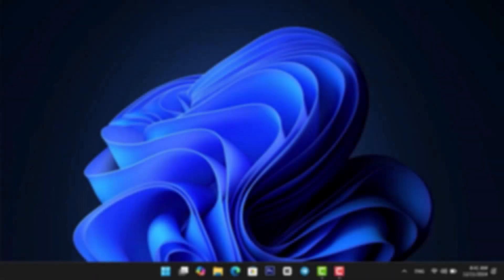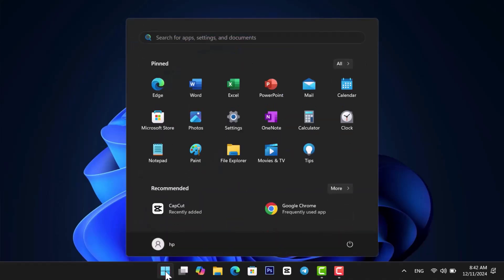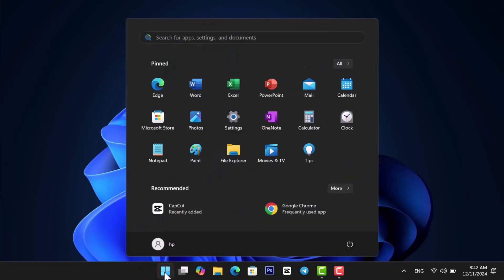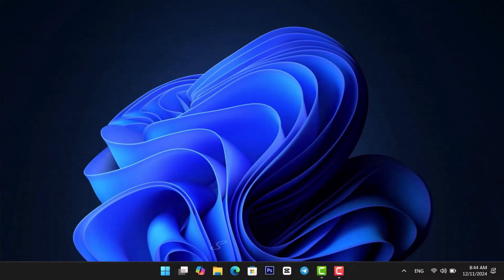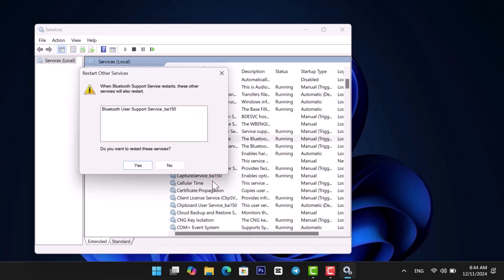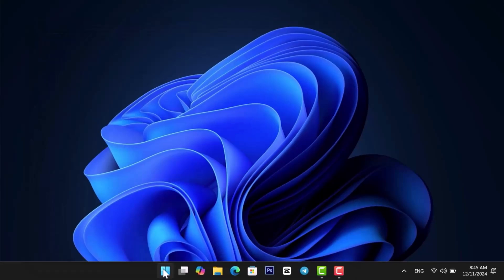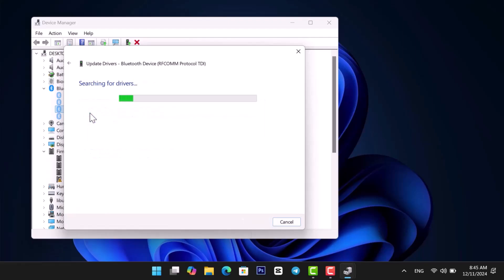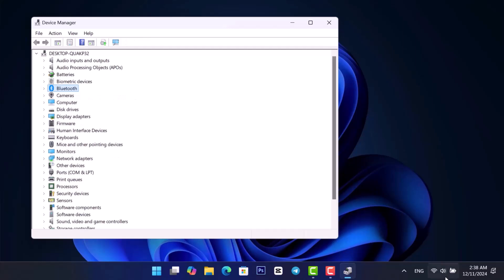Fix Bluetooth Not Showing in Device Manager on Windows 11 & 10 | Get Missing BT Working Again!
Is Bluetooth missing from Device Manager on your Windows 11 or 10 PC? Don’t worry! In this video, I’ll guide you through simple steps like enabling Bluetooth, updating drivers, checking services, and running the troubleshooter. Follow these easy fixes to get your Bluetooth working again in minutes!

Timestamps:
0:00 - Intro
0:15 - Check If Bluetooth Is Enabled
0:35 - Run Bluetooth Troubleshooter
1:05 - Check Bluetooth Services
1:40 - Update Bluetooth Drivers
2:10 - Restart Your PC
2:20 - Showing Result: Issue Fixed!